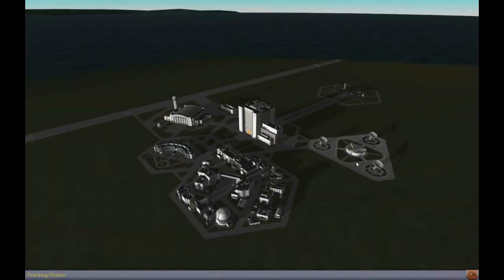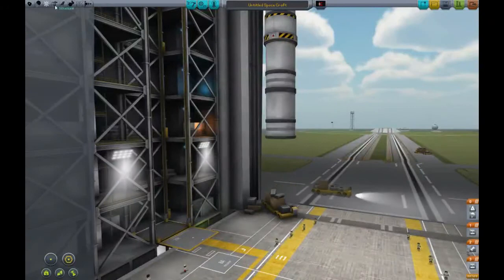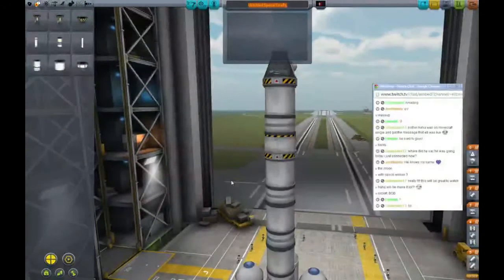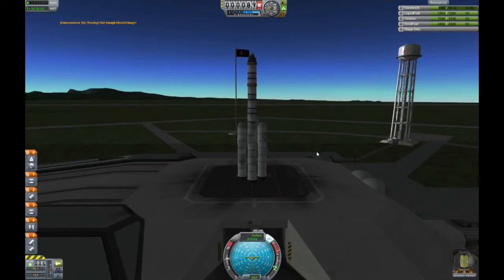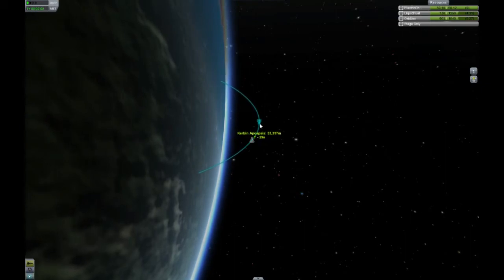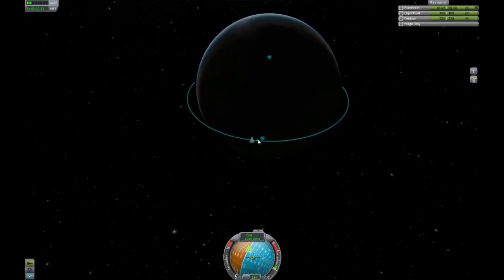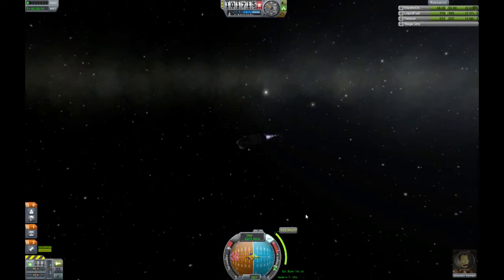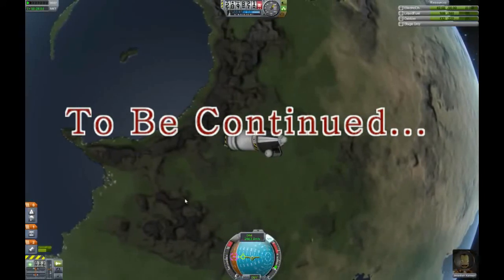Kerbal Space Program Live! | 1.03 | Shoot for the Moon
In this episode we build our first rocket capable of reaching the moon and send Jebediah on a Munar adventure!